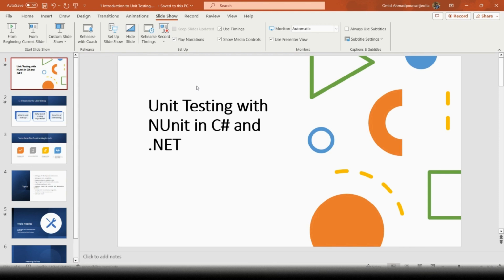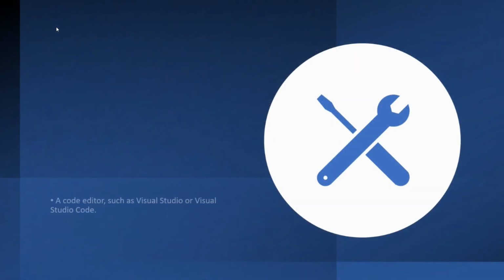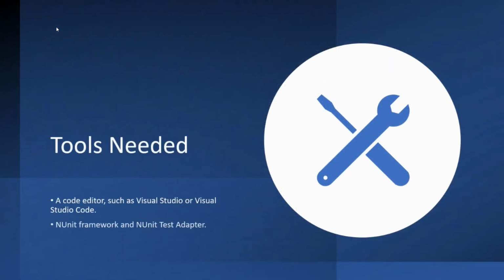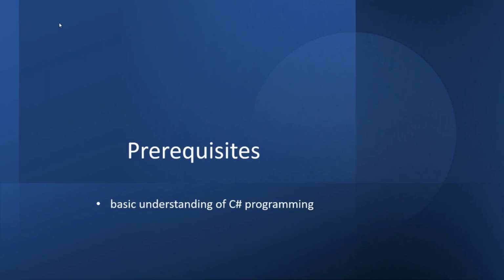Master Unit Testing in C# & .NET with NUnit - Introduction (Part 1)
In this video, we kick off our tutorial series on 'Unit Testing with NUnit in C# and .NET.' Discover why unit testing is crucial in software development, and explore the comprehensive topics we'll cover throughout this series.
Learn about the tools you'll need and the prerequisites for getting started with unit testing.
Join us on this journey to become a more skilled and confident developer as we explore the world of unit testing with NUnit.